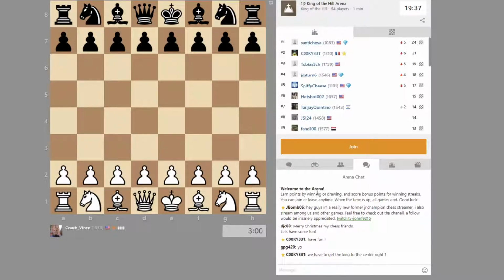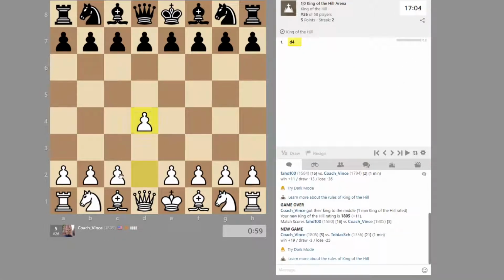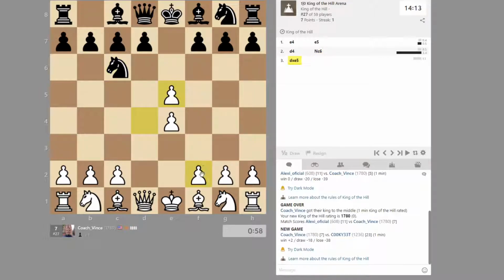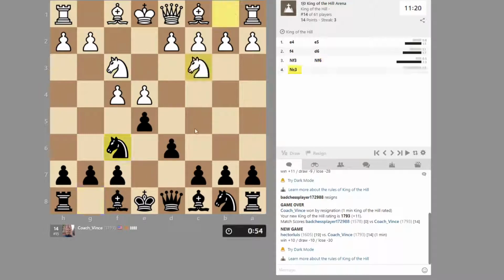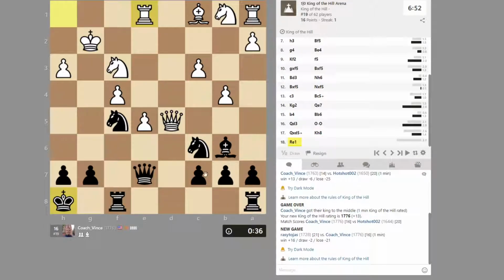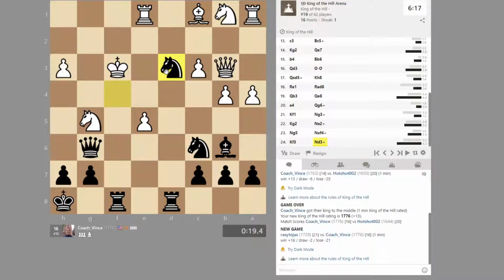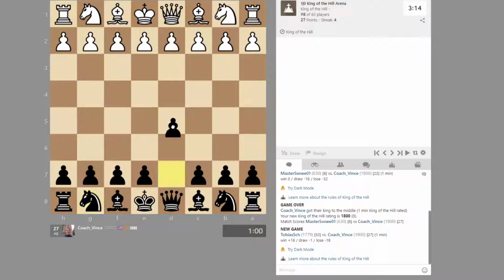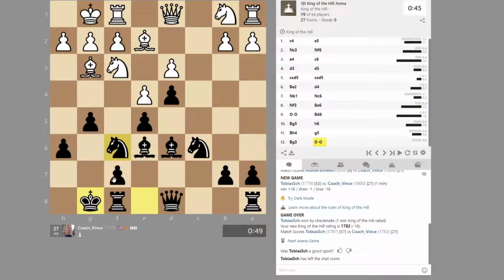Tips and Tricks for Winning in King of the Hill Chess!